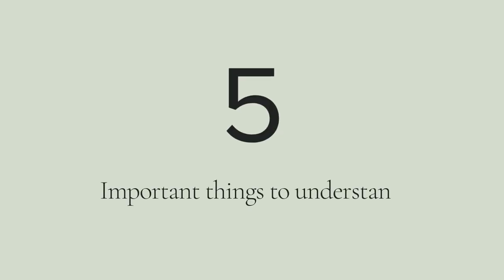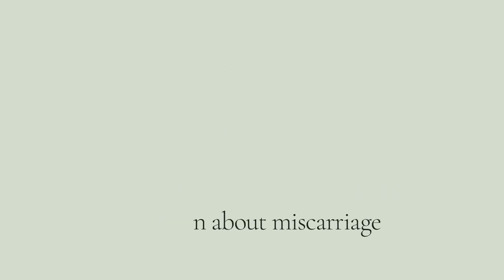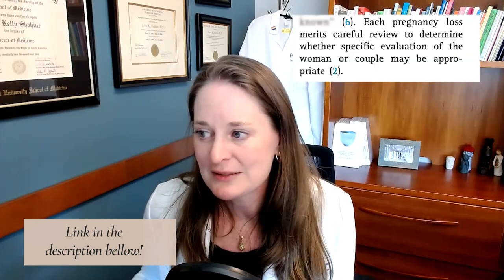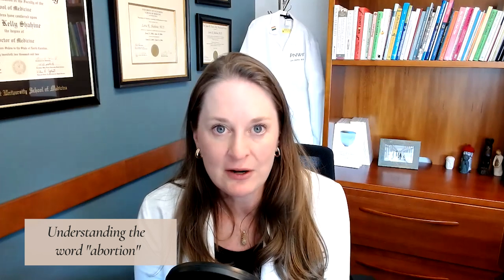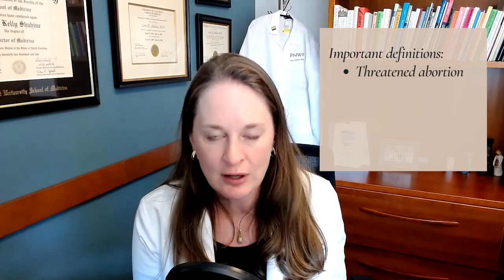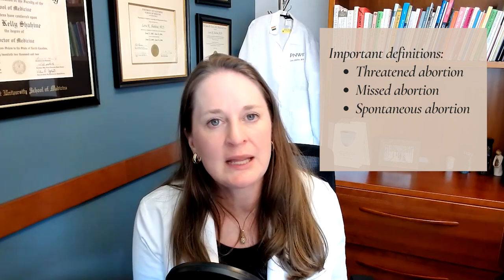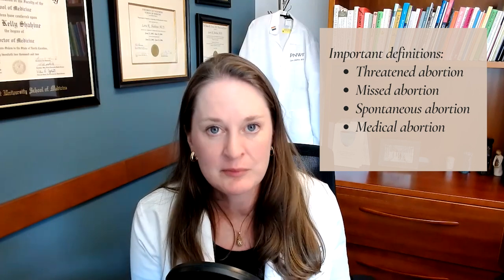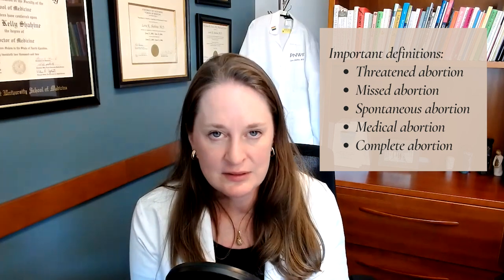Learn What You Need to Know to Advocate for Your Miscarriage Care from Dr Lora Shahine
Today's video covers 5 important things to understand and learn about miscarriage. You'll learn the medical definitions of miscarrige that might appear in your chart, the commonality of miscarriage, and other important details to consider related to miscarriages. As a reproductive endocrinologist with 15 years' experience helping people build families, I'll also share recommended next steps for you to discuss a miscarriage evaluation with your doctor.

ABOUT : Lora Shahine, MD, FACOG is a reproductive endocrinologist, founder of the Center for Recurrent Pregnancy Loss at Pacific NW Fertility, and Associate Clinical Professor in the OBGYN Department at the University of Washington in Seattle. Dr. Shahine contributes to the fields of infertility and miscarriage with clinical research, writing, speaking, and educating in peer-reviewed journals, her own books and textbook chapters, and many forms of media including an active social media presence.